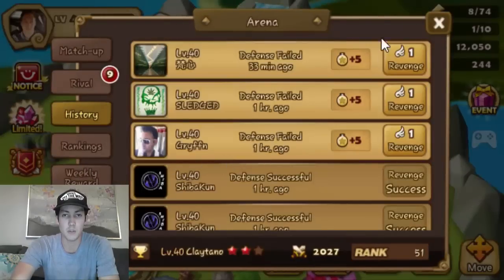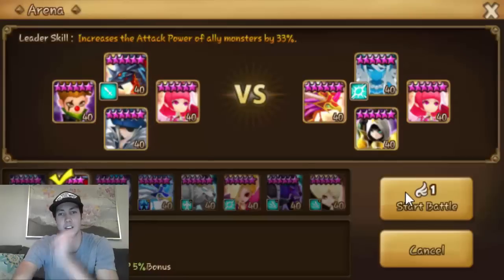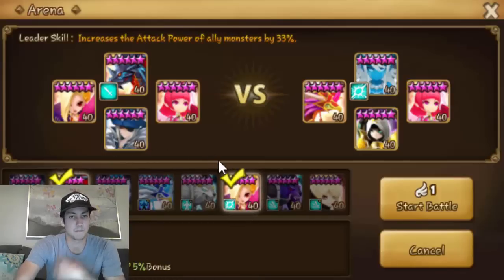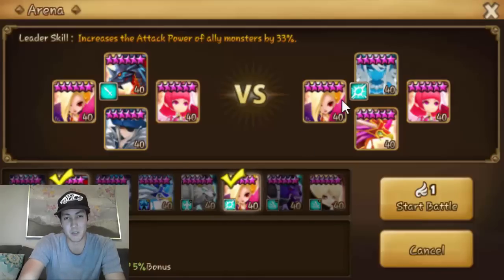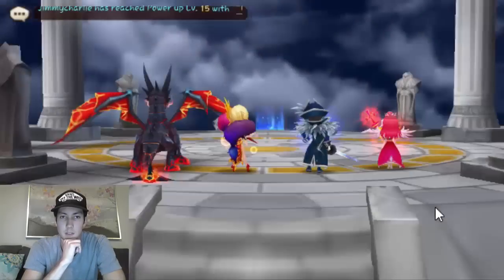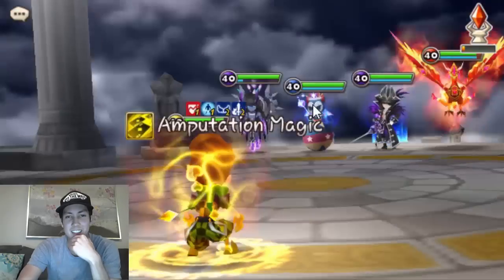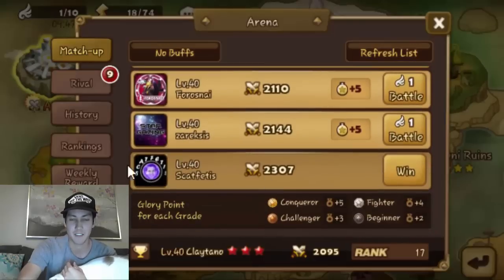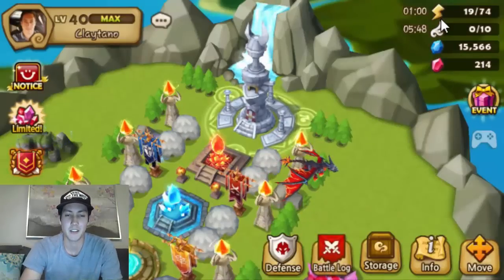HOW TO MAKE A GUARDIAN ARENA OFFENSE (RANK 1 ARENA)